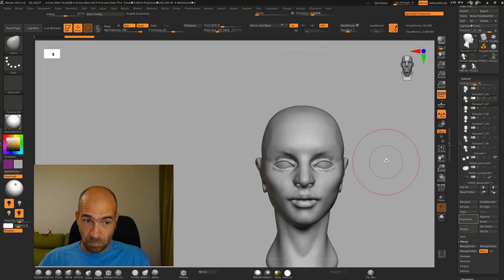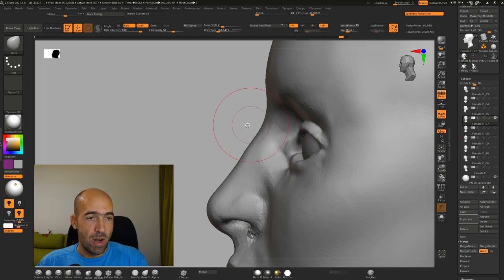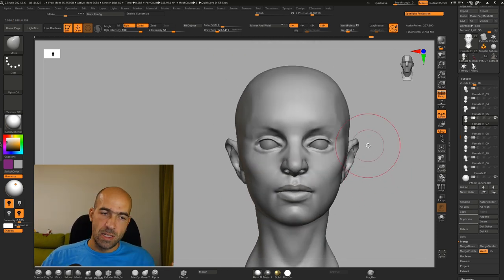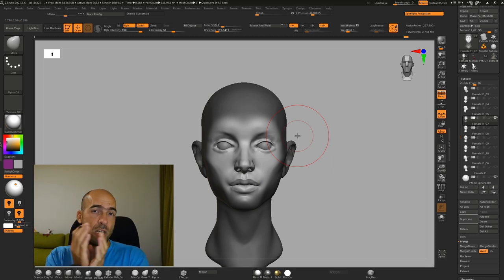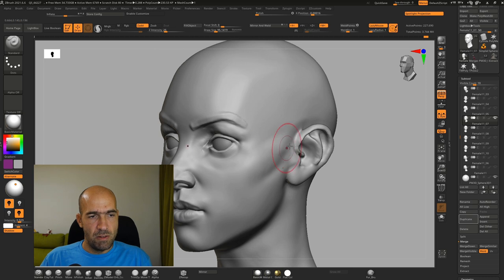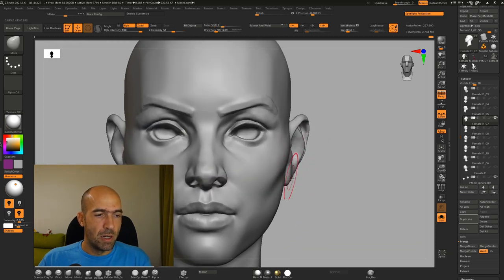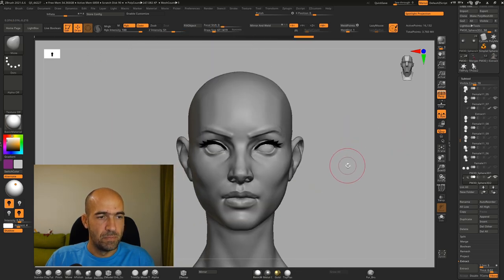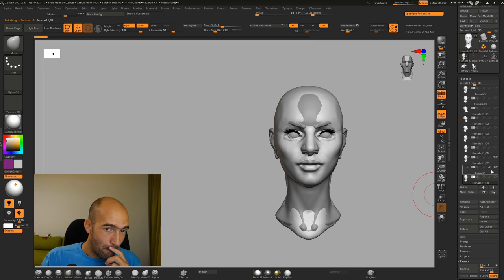Fixing your female head anatomy mistakes